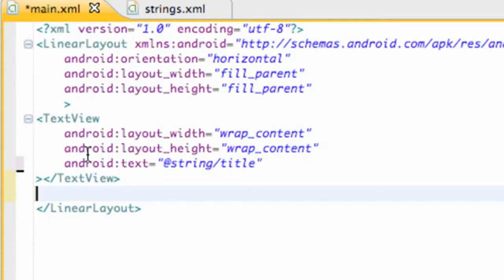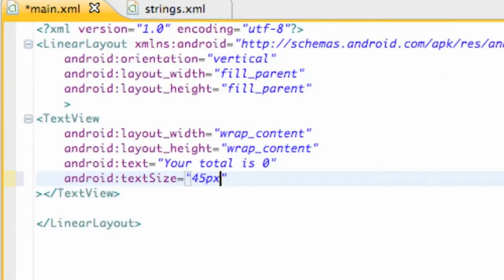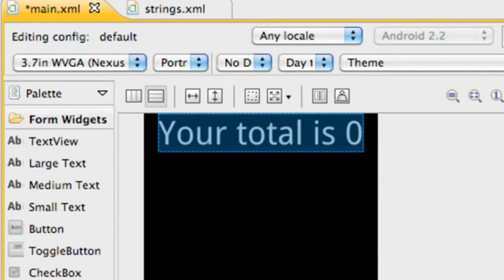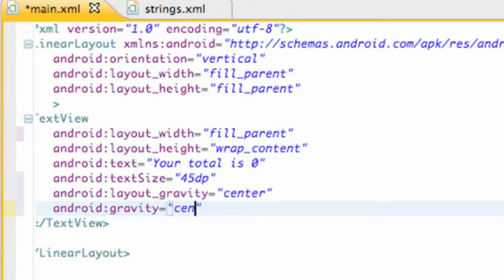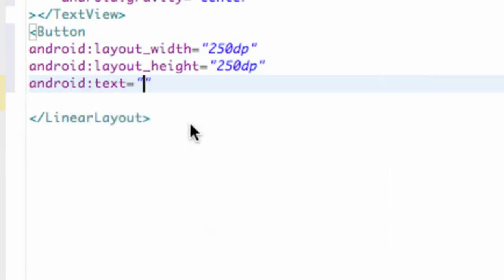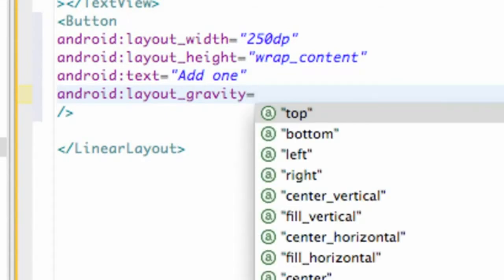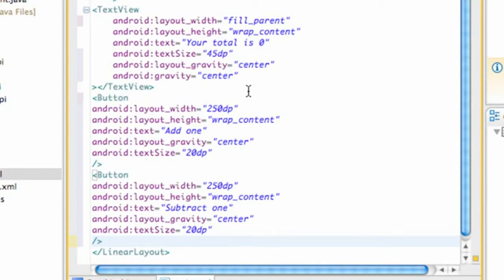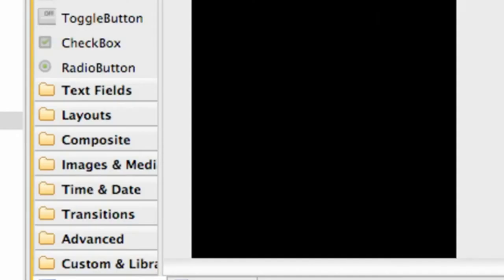7. Create Button in XML & set ID